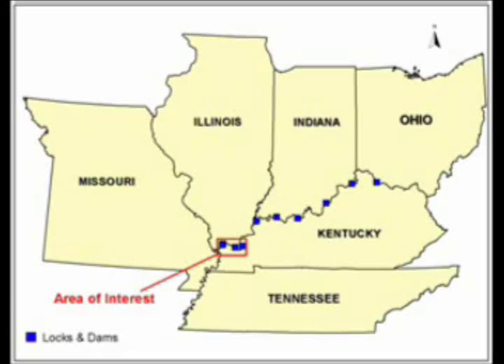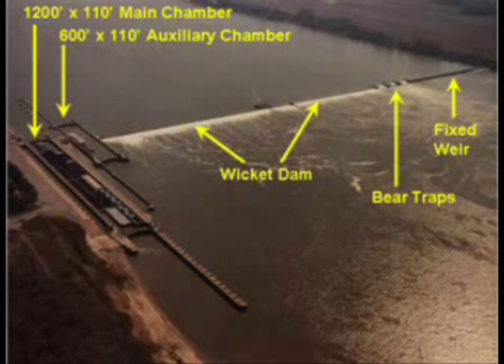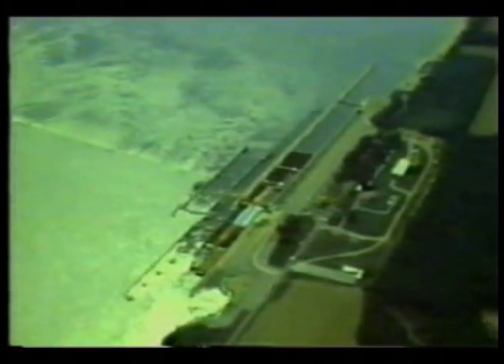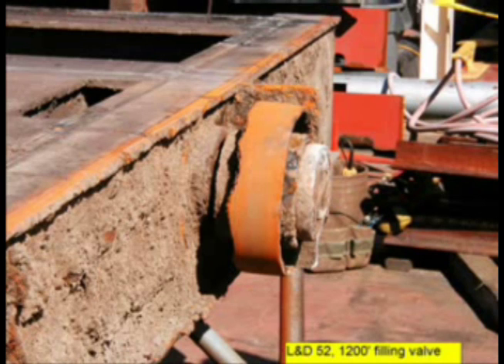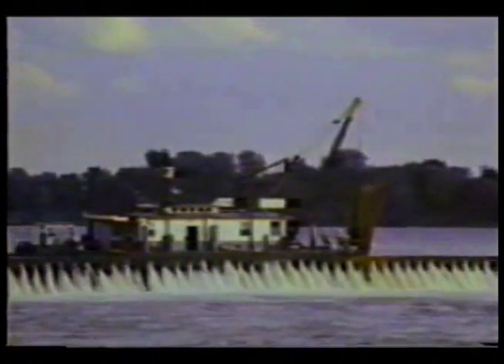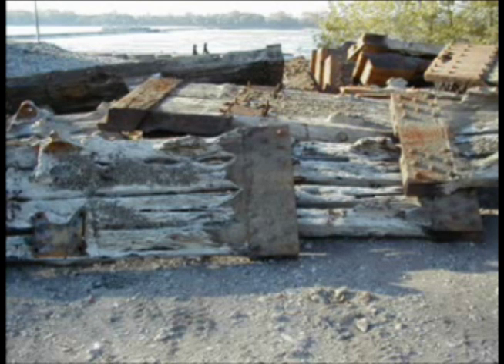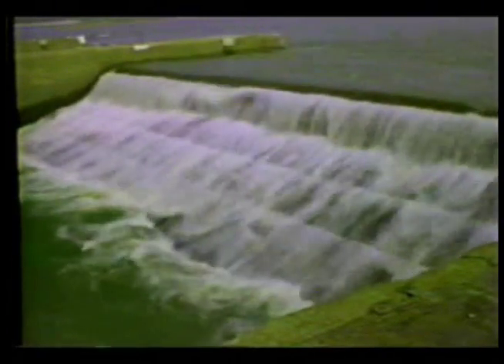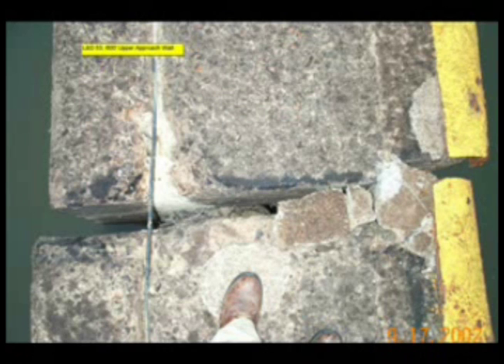Locks and Dams 52 and 53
Basic Introduction of Lock and Dam 52 and 53 located in the Louisville District.